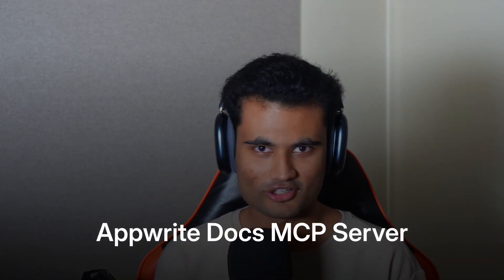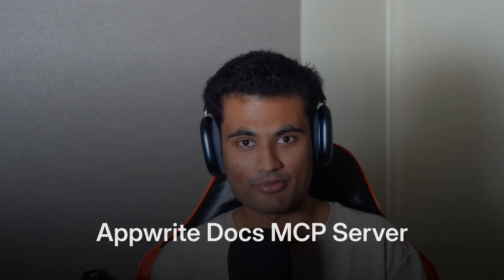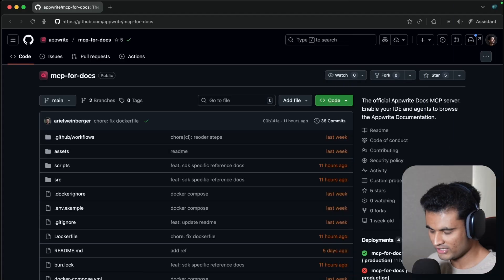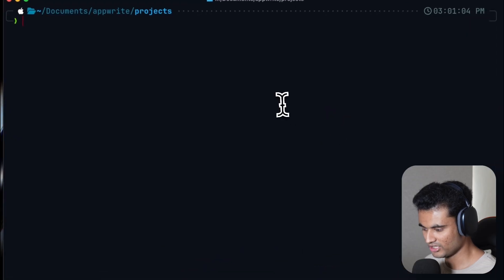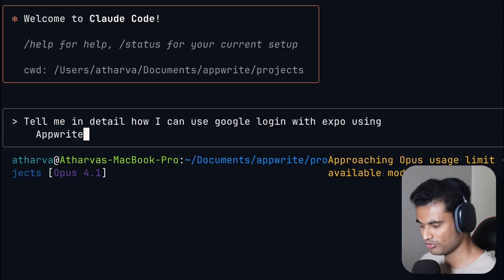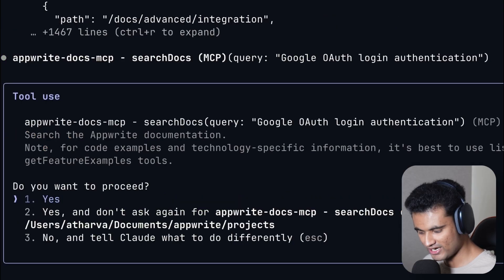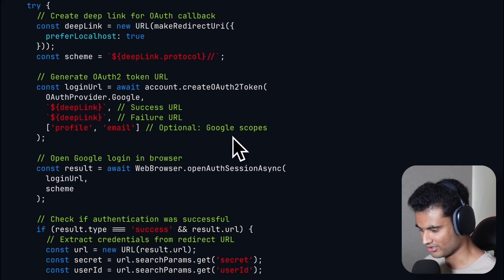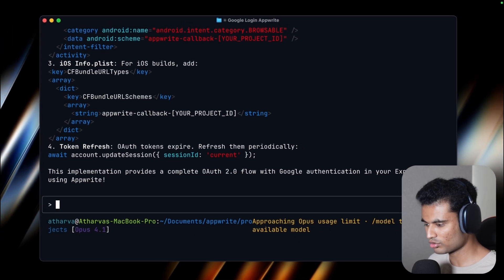We launched an MCP server for our documentation...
We just launched a new MCP server that gives AI agents access to the Appwrite documentation so that these agents always generate accurate code snippets referencing Appwrite documentation when required.